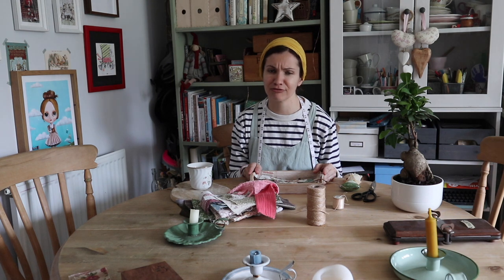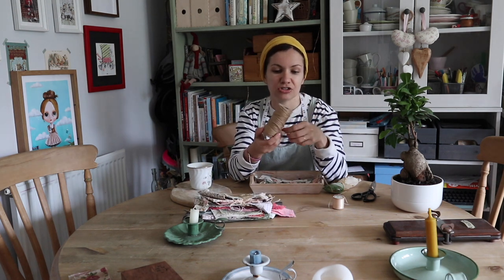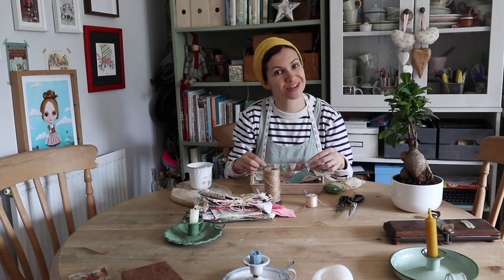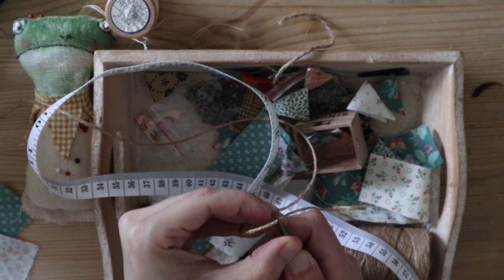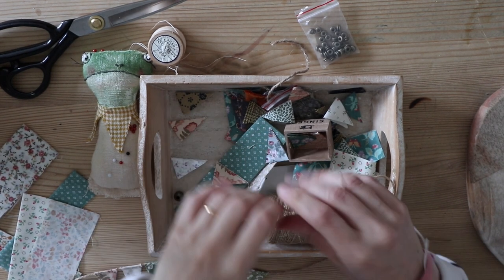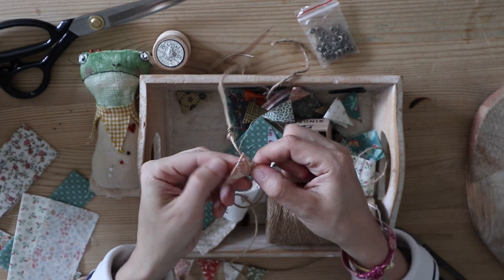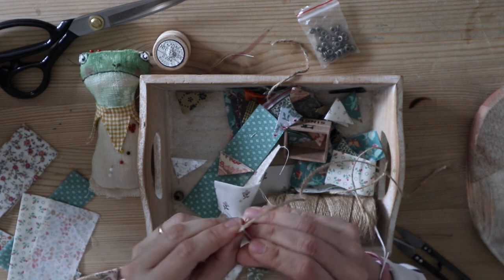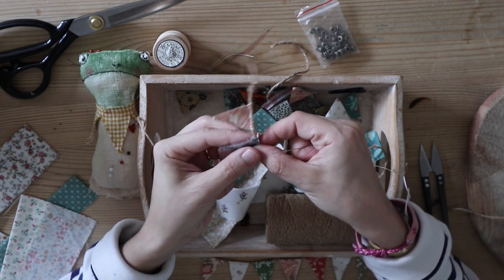Vlog - Make doll buntings with me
Hello friends, welcome to my happy place, the Little Matilda Atelier. Join me today for a crafty time, where I will show you how I make my dolly buntings.

Thank you so much for being in here. Your support means the world to me, and that makes me want to create more :). I can't wait to share with you all the things that I've been up to, and some of my future projects.
With my videos, I hope to bring you a cosy/happy environment where you can just sit and relax, have a drink, and inspire you to create something along with me.

Fabric bundles:

Heat eraser pens:

ONLINE SHOPS:

https: // uk / store / little_matilda_atelier /? fbclid = IwAR3EVMpBFSpSlfT2pCLmqJiY57jXeEEfb-LAjdyBcTkXs-mRVjYS2pKzeLg

If you liked this video, please give me a thumbs up, subscribe to my channel and click on the bell button to receive a notification every time I post a new video.

Big hugs

Filipa